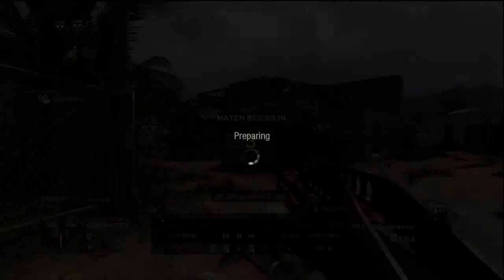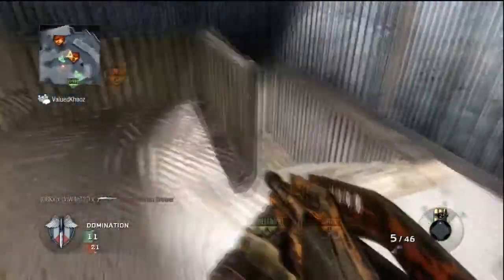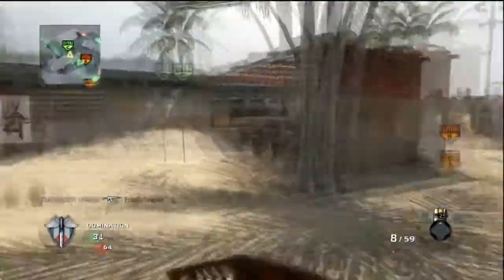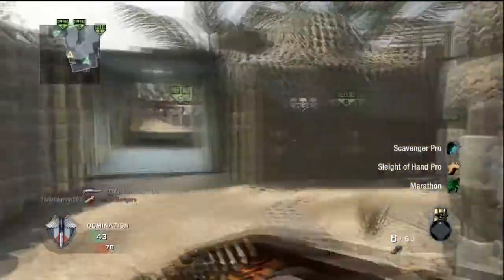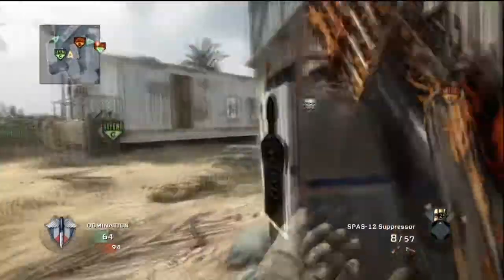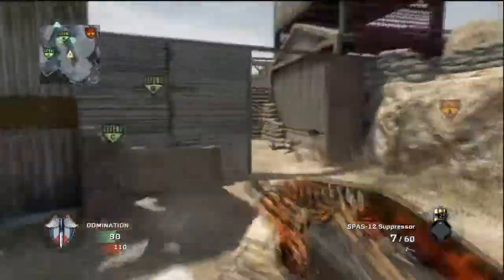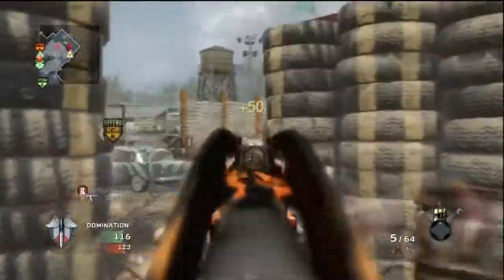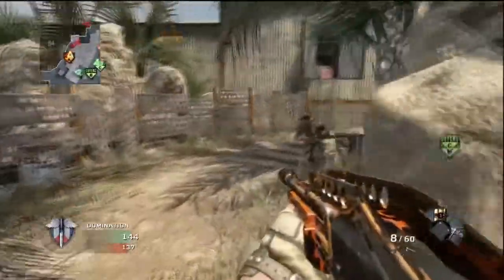HD Black Ops :: I Have Found the Light!